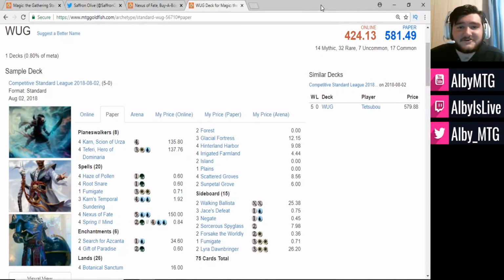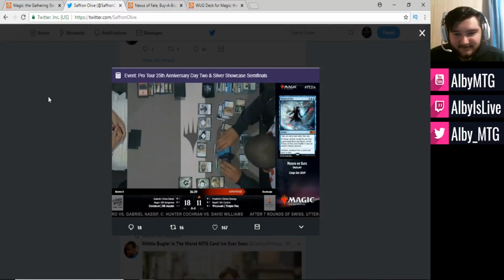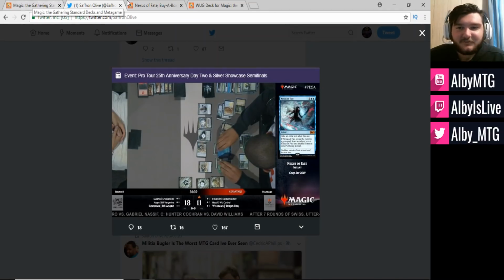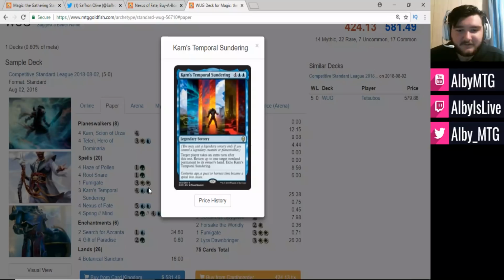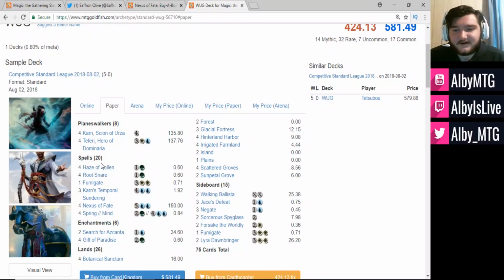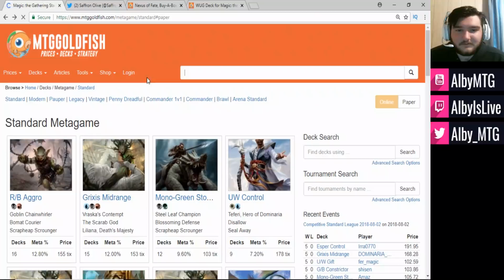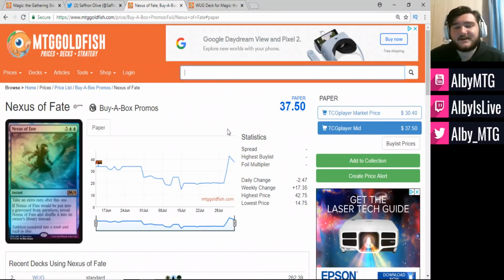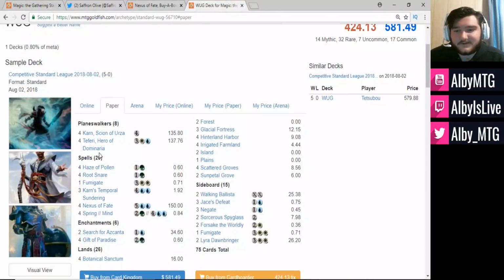Turbo Fog Is Now The Best Deck In M19 Standard! (MTG Pro Tour Deck Analysis)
For today's Magic: The Gathering video, we take a look at a new deck that is taking over M19 Standard. Turbo Fog wasn't even close to being on anyone's radar going into this standard season. However, now it's the deck that has the most hype around it from Pro Tour 25th Anniversary. The deck focuses on stalling the aggressive opponents in the early game and then taking over the late game with planeswalkers like Teferi and Karn. The deck also features a playset of the buy a box promo, Nexus of Fate. The has been a bit of controversy around Nexus of Fate due to its limited availability. I'd love to hear your opinions on this Bant Turbo Fog in the comments section. Is it being overhyped or is the deck the real deal? Let me know! I hope you enjoyed the video!